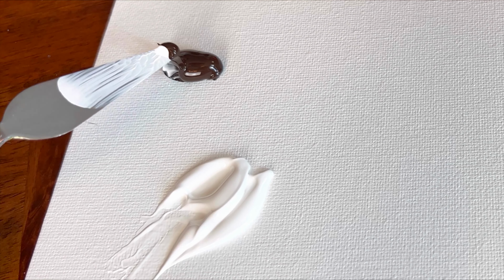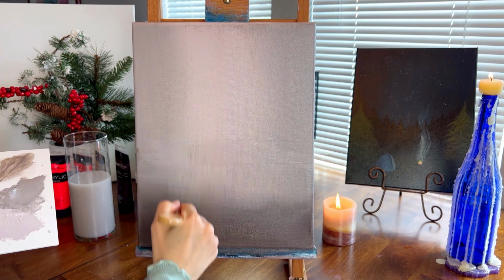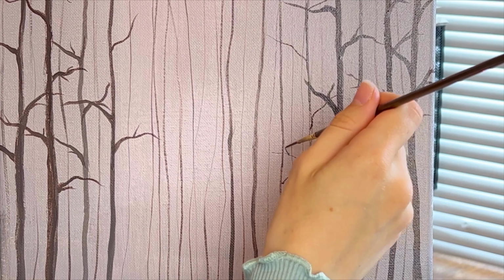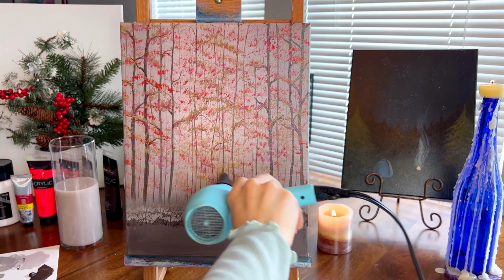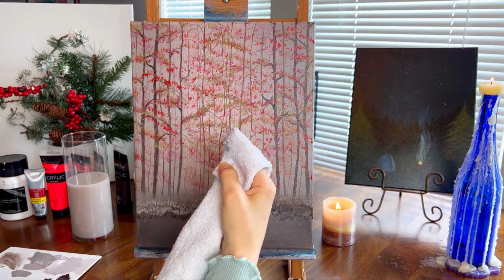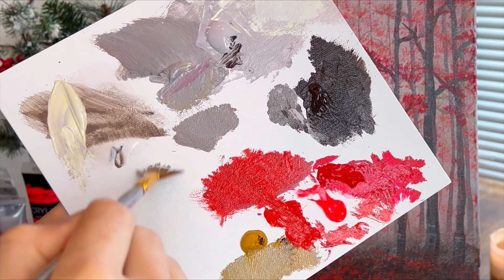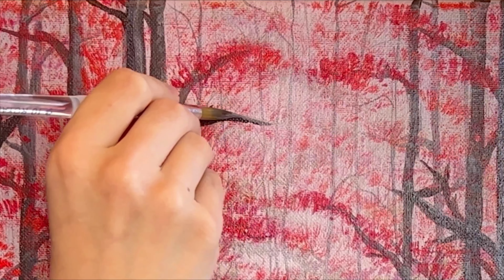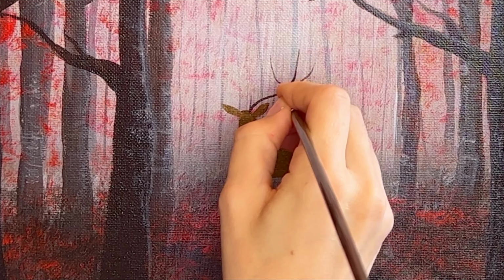Painting a Deer in a Red Forest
In this video I will paint a red forest and the deer.

On my color palette I put Titanium White, Raw Umber, Crimson Red, Fluorescent Pink, Vermillion and Yellow Ochre.
For the background I make a mix of Titanium White, Raw Umber and Crimson Red. First I prepared a light shade of this mix. Then darker shade which is simply contains more Raw Umber than the first one.
I also added Matte Fluid Medium to the color palette. I like to use this medium mixing with paint instead of water. It thins the paint and remains a good coverage.

Art supplies I use in this video:
- Stretched canvas 11” x 14”
- Flat brush 2”
- Bristle fan brush #1,
- Synthetic fan brush #3
- Liner brush #1
- Round brush #2, #10
- Master’s Touch Acrylic Paint: Titanium White, Yellow Ochre, Yellow Medium, Raw Umber, Vermillion, Fluorescent Pink
- Winsor & Newton Acrylic Paint: Crimson Red

Let me know how your painting turned out or ask me questions in the comments below.